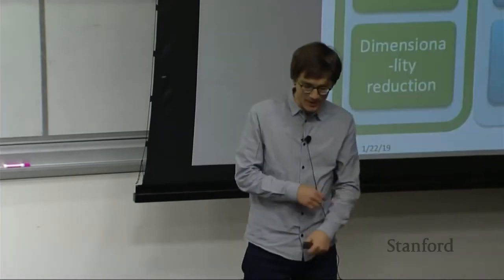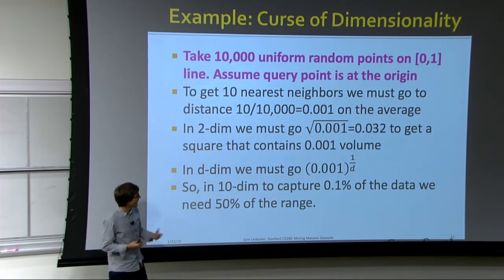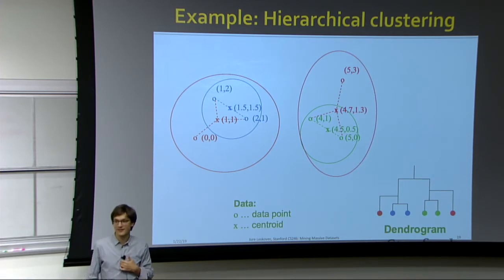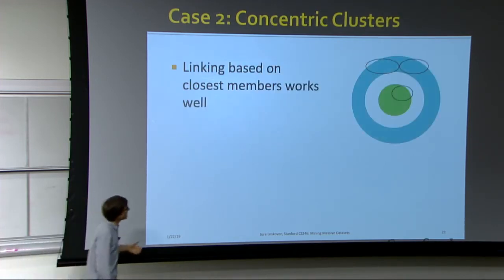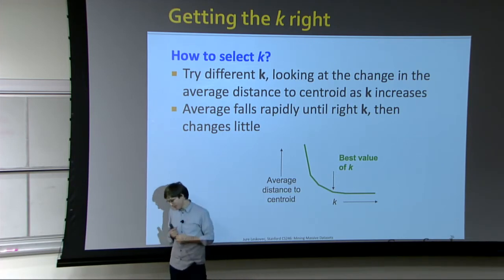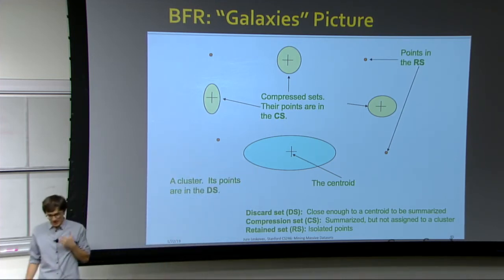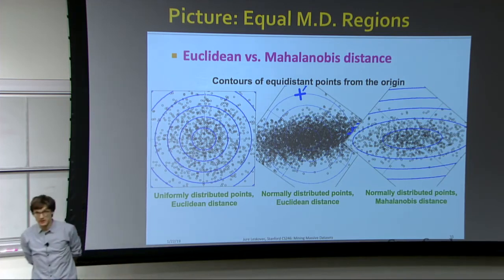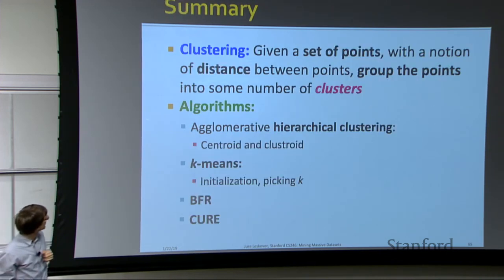【Lecture 05】 CS246, Mining Massive Data Sets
Clustering